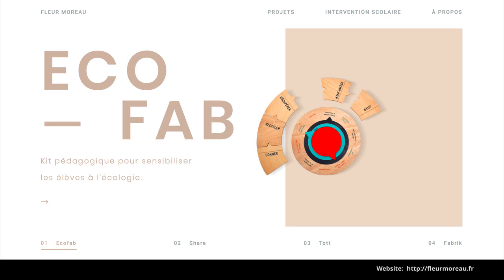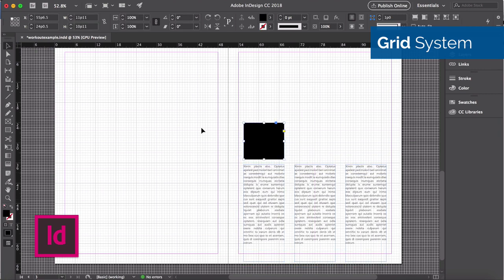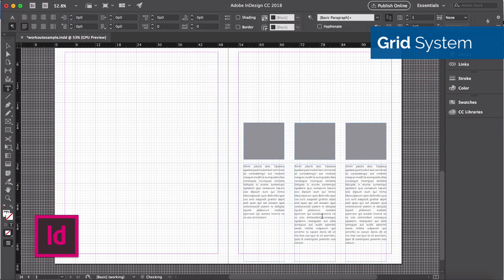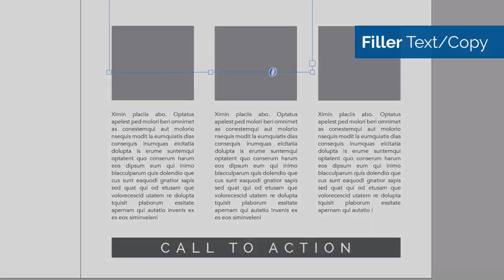LAYOUT (UX DESIGN)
The secret to any good design lies in the way its visual elements are organized and positioned in relation to each other. This is exactly what layout design is all about. Layout gives meaning to your design and makes it look visually appealing. It helps maintain balance from page to page or slide to slide.